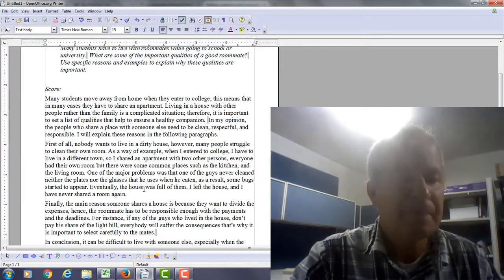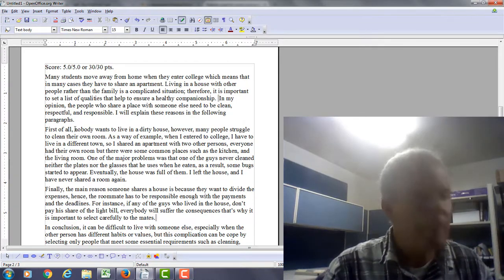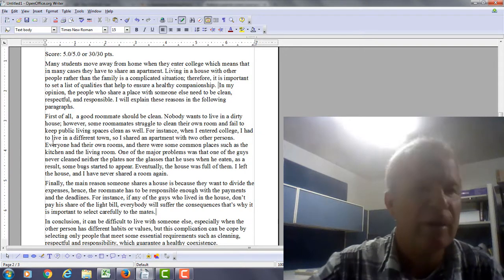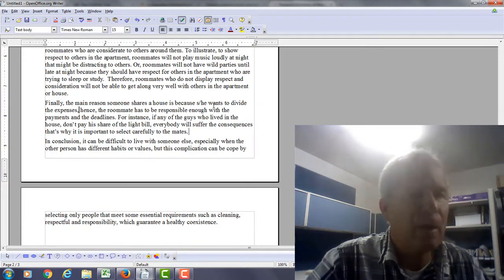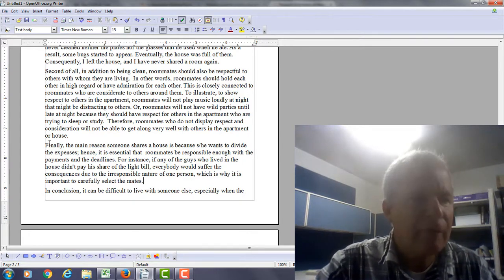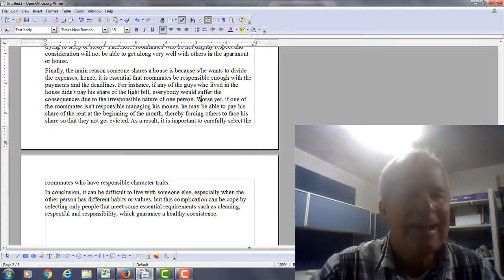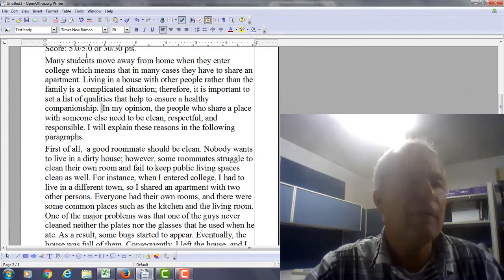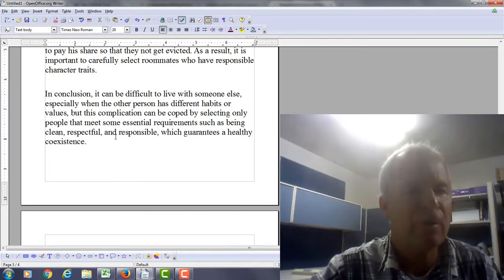Error Correction Video for TOEFL Writing Boot Camp Student JA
Writing Prompt: Many students have to live with roommates while going to school or university.  What are some of the important qualities of a good roommate?  Use specific reasons and examples to explain why these qualities are important.

Here is the corrected version of your essay:

Score: 5.0/5.0 or 30/30 pts.

Many students move away from home when they enter college which means that in many cases they have to share an apartment. Living in a house with other people rather than the family is a complicated situation; therefore, it is important to set a list of qualities that help to ensure a healthy companionship. In my opinion, the people who share a place with someone else need to be clean, respectful, and responsible.

First of all,  a good roommate should be clean. Nobody wants to live in a dirty house; however, some roommates struggle to clean their own rooms and fail to keep public living spaces clean as well. For instance, when I entered college, I had to live in a different town, so I shared an apartment with two other persons. Everyone had their own rooms, and there were some common places such as the kitchen and the living room. One of the major problems was that one of the guys never cleaned neither the plates nor the glasses that he used when he ate. As a result, some bugs started to appear. Eventually, the house was full of them. Consequently, I left the house, and I have never shared a room again.

Second of all, in addition to being clean, roommates should also be respectful to others with whom they are living.  In other words, roommates should hold each other in high regard or have admiration for each other. This is closely connected to roommates who are considerate to others around them. To illustrate, to show respect to others in the apartment, roommates will not play music loudly at night that might be distracting to others. Or, roommates will not have wild parties until late at night because they should have respect for others in the apartment who are trying to sleep or study.  Therefore, roommates who do not display respect and consideration will not be able to get along very well with others in the apartment or house.

Finally, the main reason someone shares a house is because s/he wants to divide the expenses; hence, it is essential that roommates be responsible enough with the payments and the deadlines. For instance, if any of the guys who lived in the house didn't pay his share of the light bill, everybody would suffer the consequences due to the irresponsible nature of one person. Worse yet, if one of the roommates isn't responsible managing his money, he may not be able to pay his share of the rent at the beginning of the month, thereby forcing others to pay his share so that they not get evicted.
As a result, it is important to carefully select roommates who have responsible character traits.

In conclusion, it can be difficult to live with someone else, especially when the other person has different habits or values, but this complication can be coped by selecting only people that meet some essential requirements such as being clean, respectful, and responsible, which guarantees a healthy coexistence.